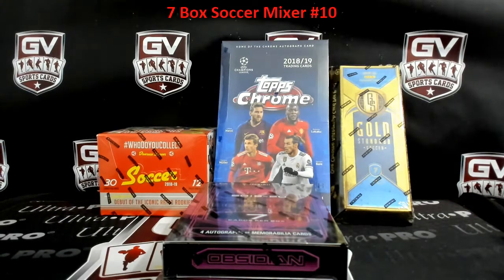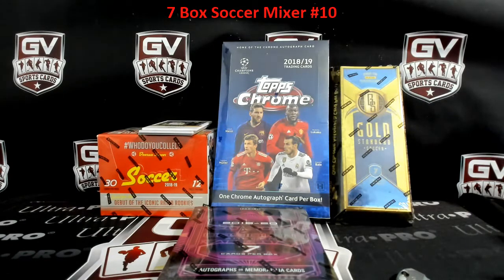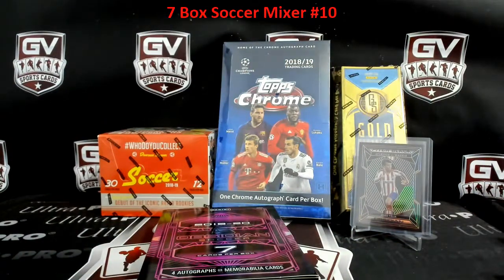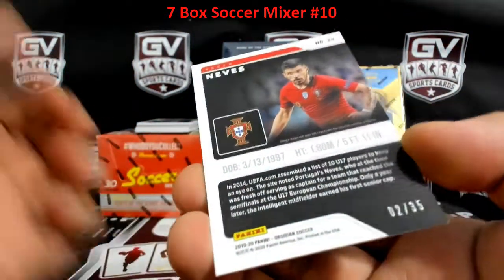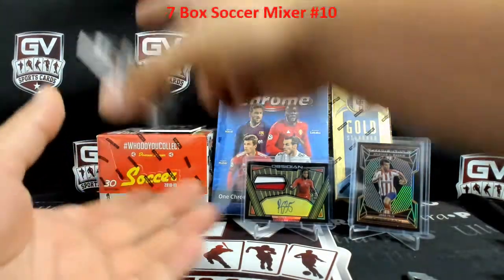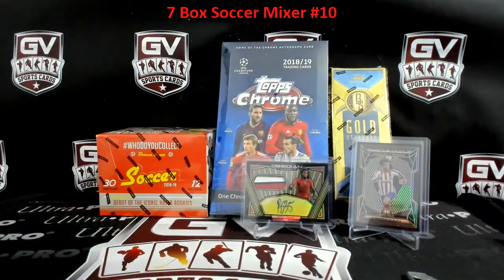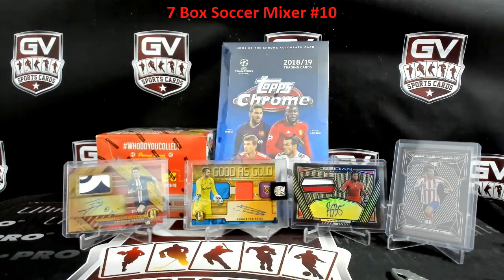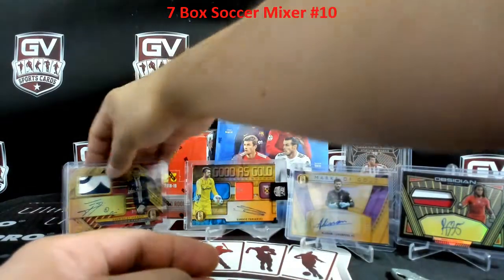7 Box Soccer Mixer #10